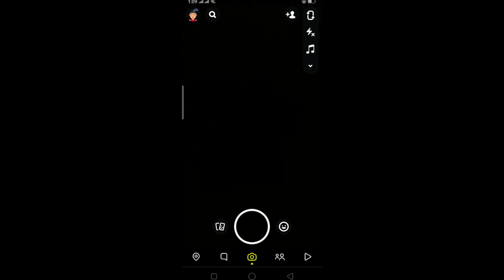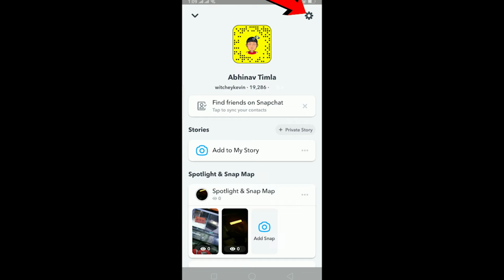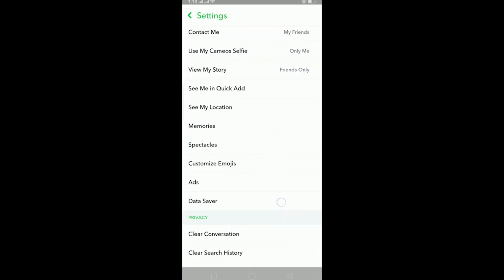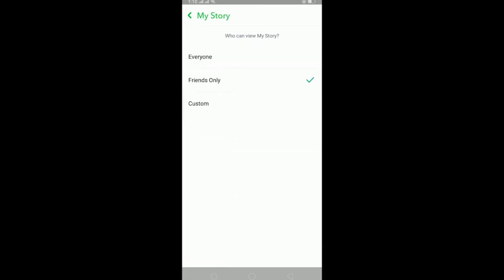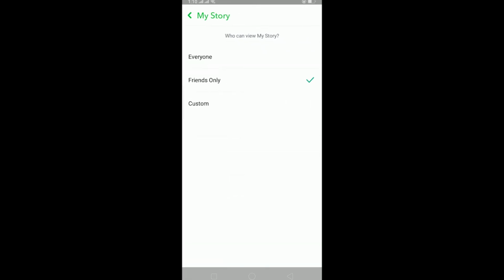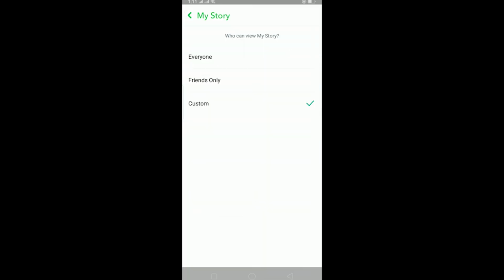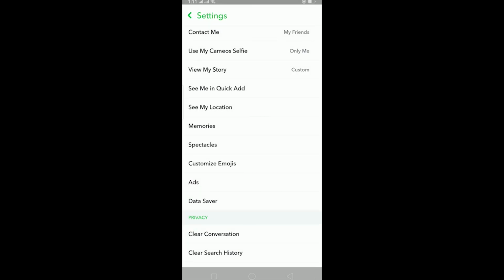How To Hide Your Snapchat Story From Anyone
Hide snapchat story from someone 2021

Want to hide your snapchat story from someone on your friend list? This video guides you through the step by step process on how to hide your snapchat story from anyone. So, make sure you watch the video till the end and learn the basic concept.
By default, your snapchat story is visible to all of your friends on friends list. So, if you wish to hide it from anyone, make sure you follow the steps as shown in the video.
So this is how to hide your snapchat story.